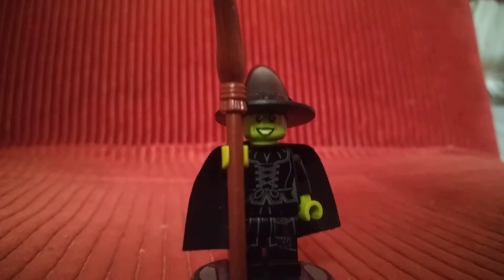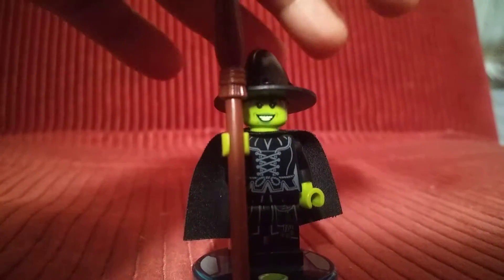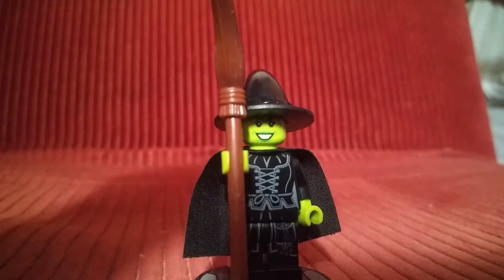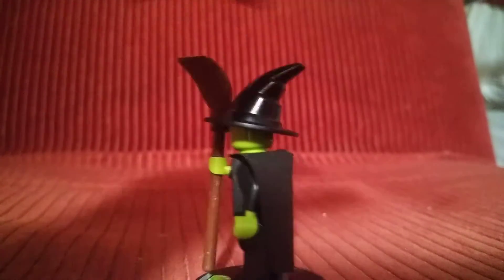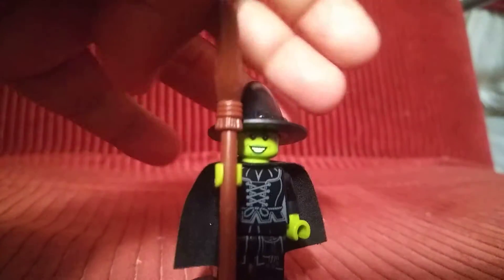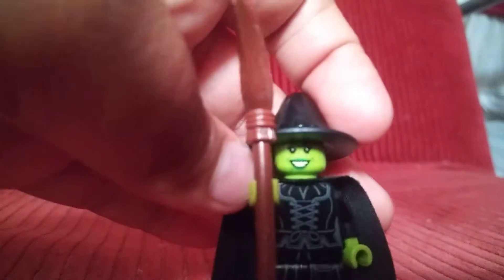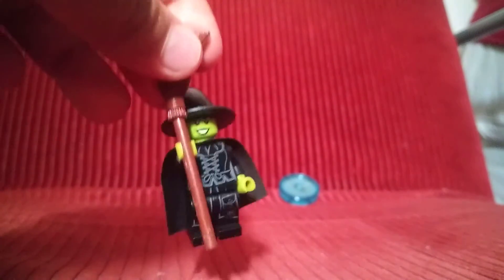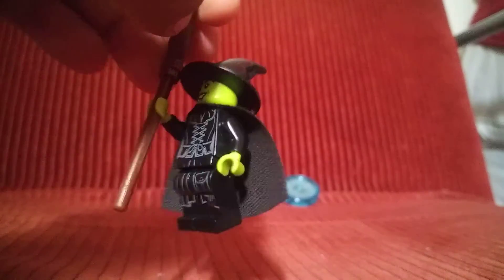Mini fig monday # 19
More vids coming soon